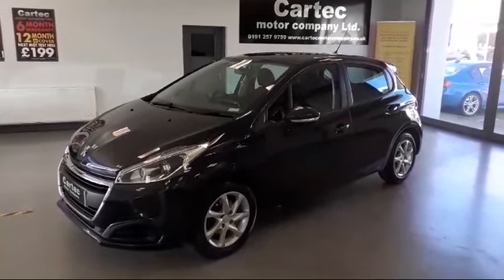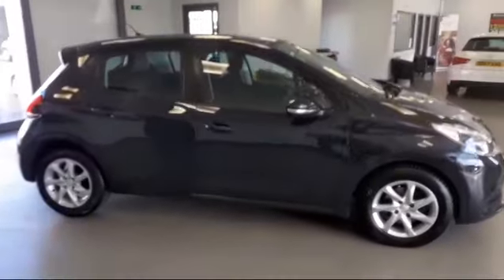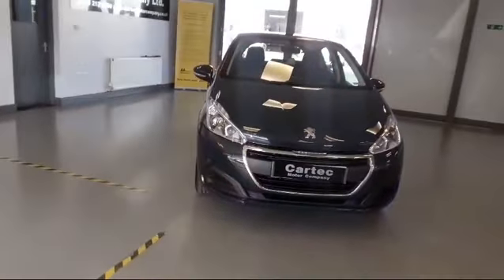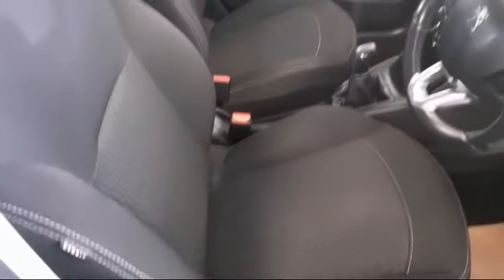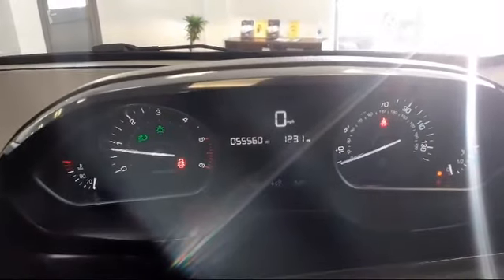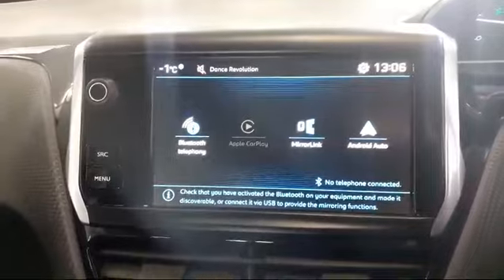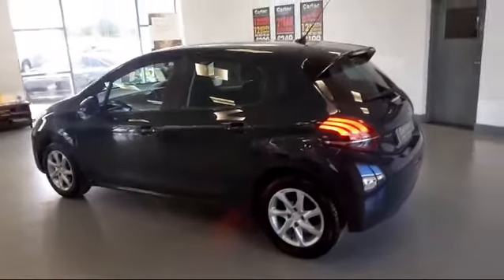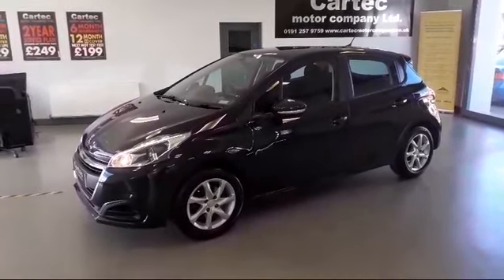17 April 2024